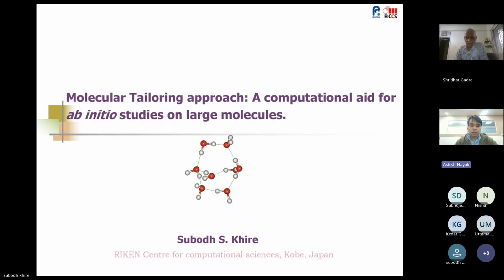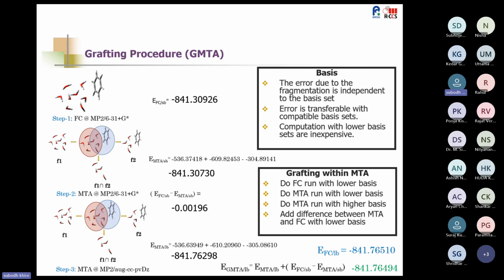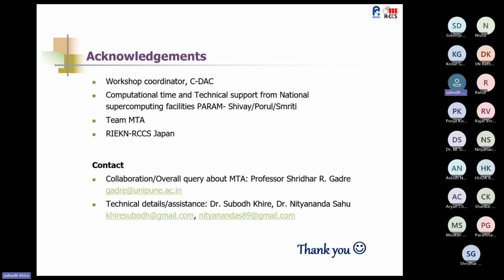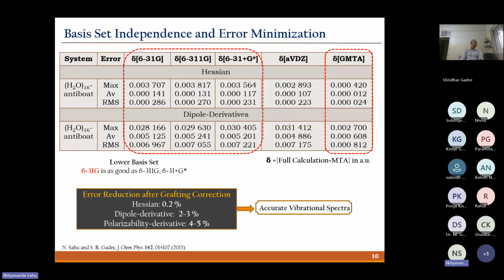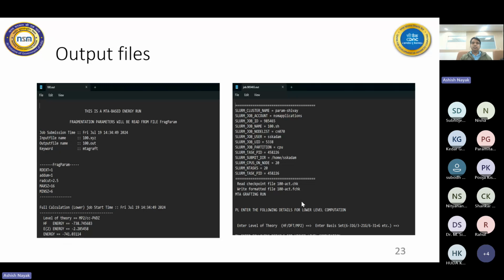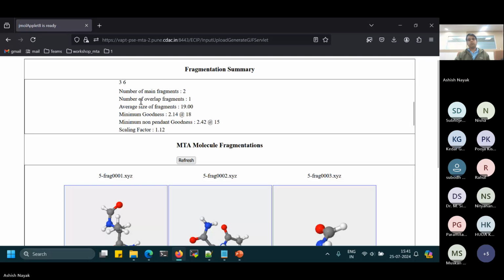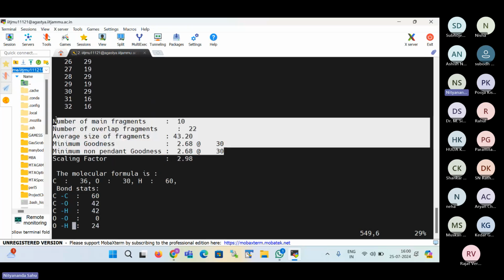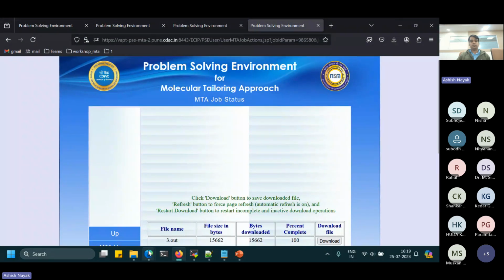Introduction to MTA Spec Dr Nityanand Sahu